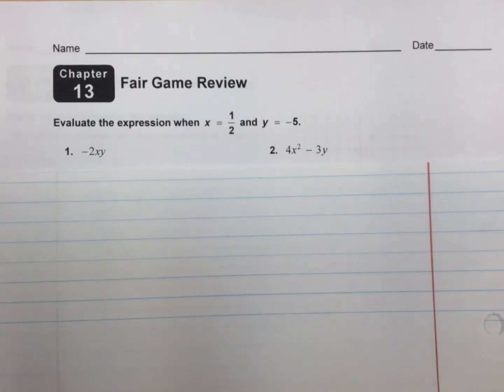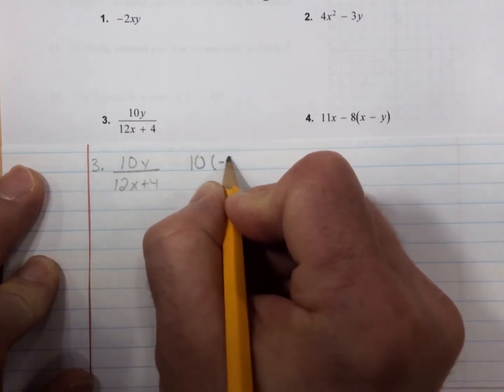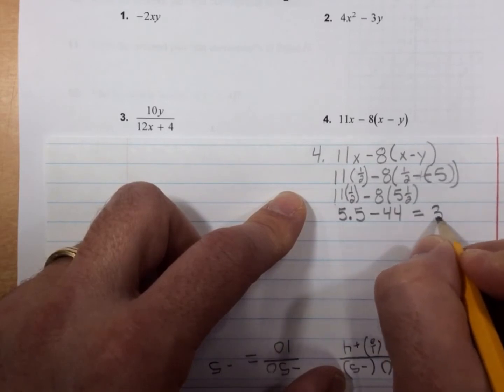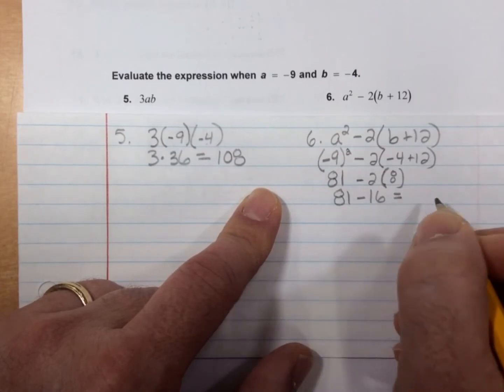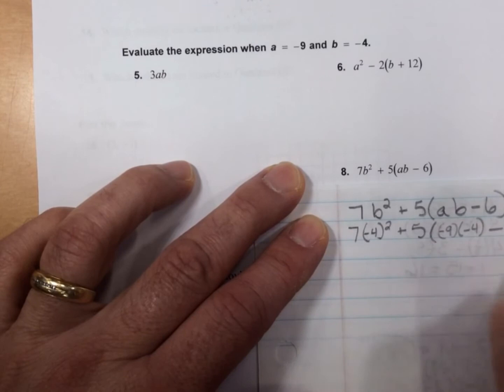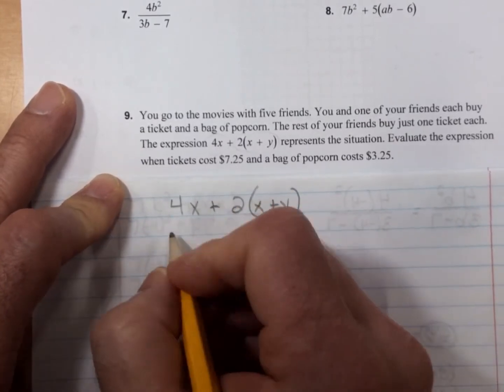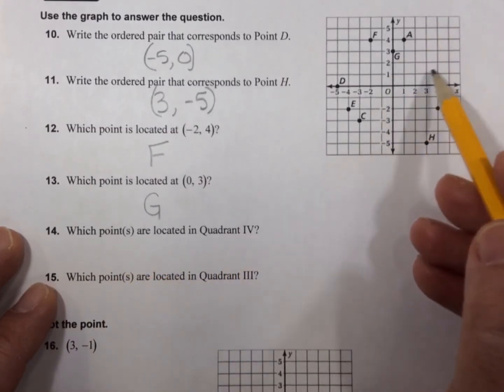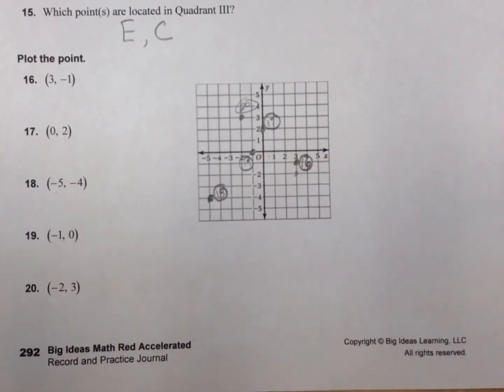Journal pages 291 & 292 (Chapter 13 fair game review)